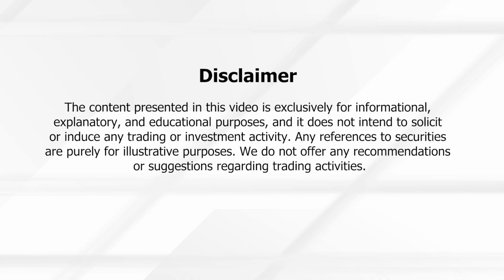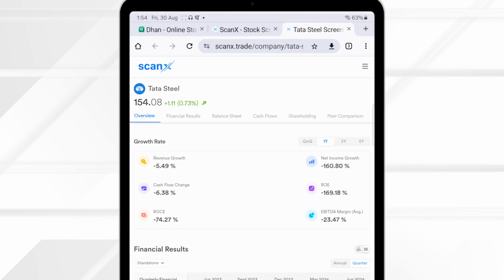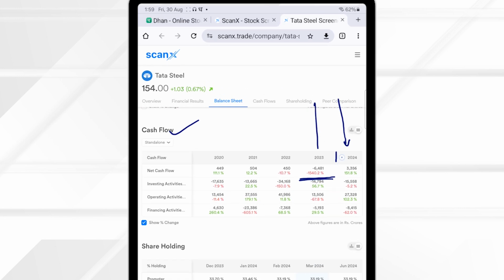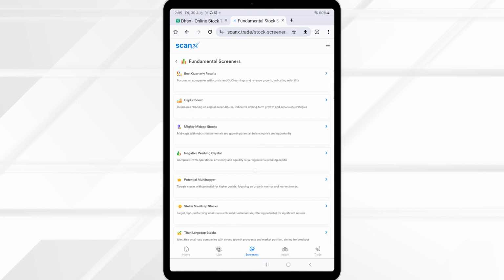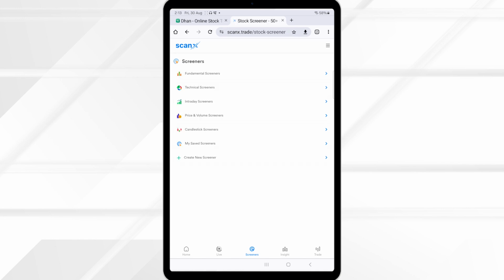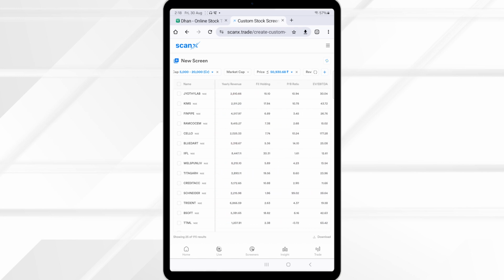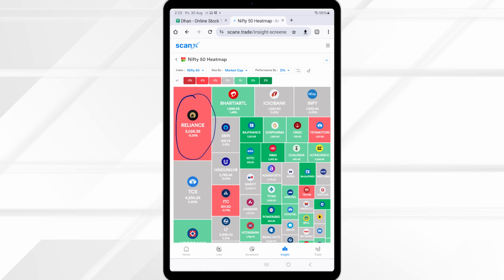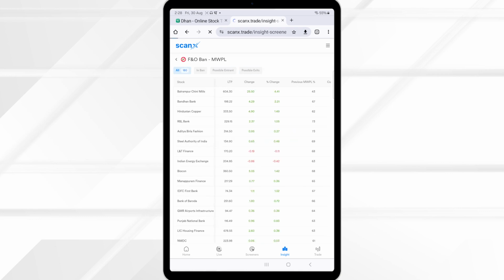How to Use Stock Market Screener for Fundamental Analysis, Day Trading and Swing Trading? ScanX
How to use screener for stock selection for Intraday and Delivery trading? Let's find out.

A screener like ScanX can make it easier for you to select the best stocks for intraday trading or long-term investment. Let me show you how to use every feature of the ScanX screener, how to find stocks, how to analyze them technically and fundamentally, and how to perform various other activities to ensure you make the right decision while choosing.